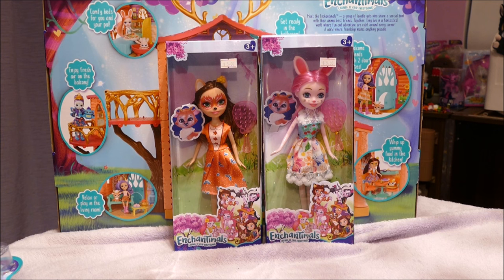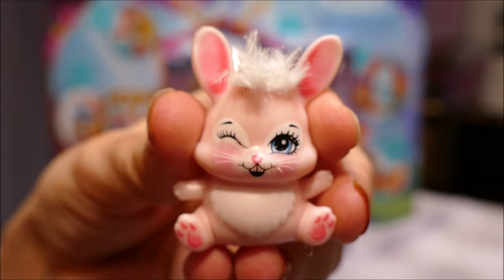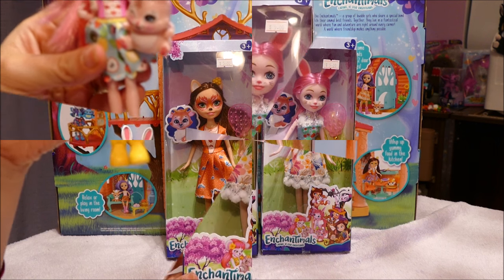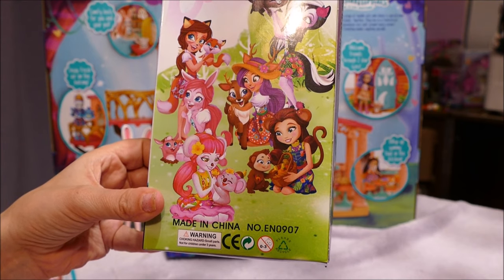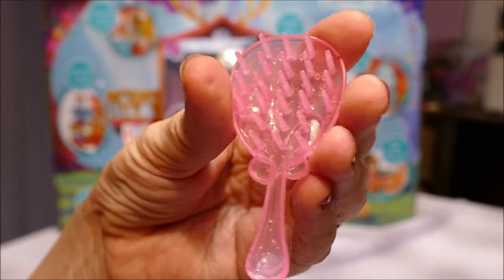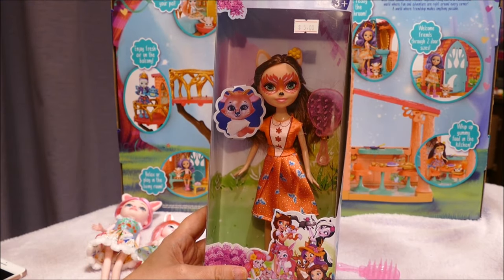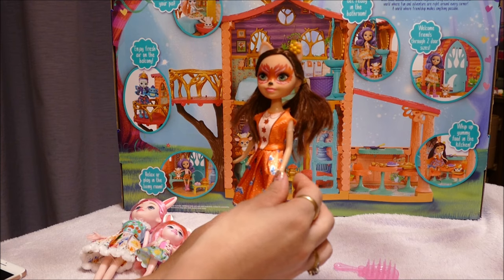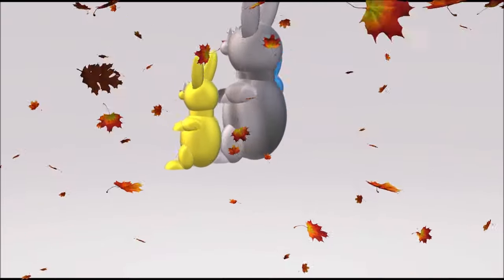Fake Enchantimals compared to official Mattel Enchantimals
Opening up another faker I found in the varieties stores.  This time I was genuienely impressed with the fake doll for only NZ$5.  Fake Enchantimals Doll Bree and Felicity get a look over in this video!

Things to look for when purchasing a toy that is much cheaper than the norm:
* Does it have a toy company printed on it.  Fakers tend to just have copyright and Made in "country" printed on it.
* Read the blurbs/descriptions, is the English and grammar correct?  A lot of fakers will have broken english and incorrect grammar.
* Does the packaging feel flimsy?  Most popular toys and dolls will have strong cardboard packaging.
* Are you buying it from a toy store or recognised toy chain online?  Toy stores and toy websites will stock the correct product.
* Be wary of cheap products on auction sites such as Ebay and Aliexpress.  They have quite a few fake products listed as official on them.